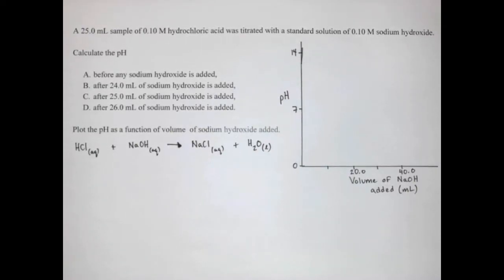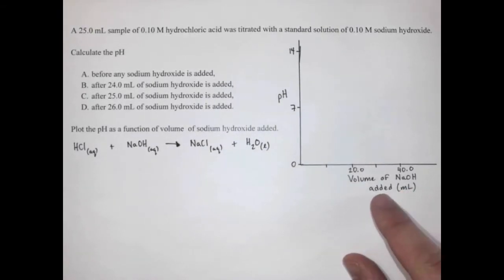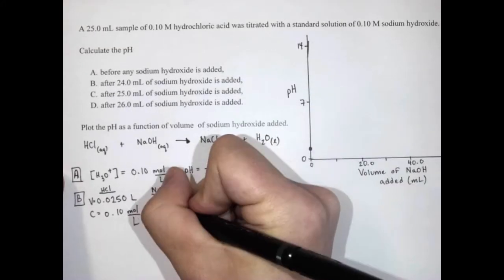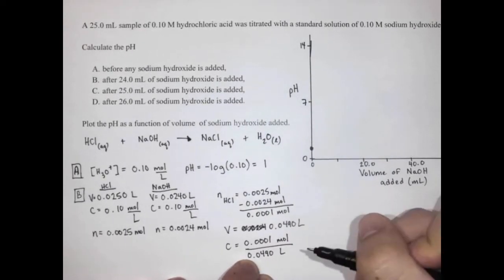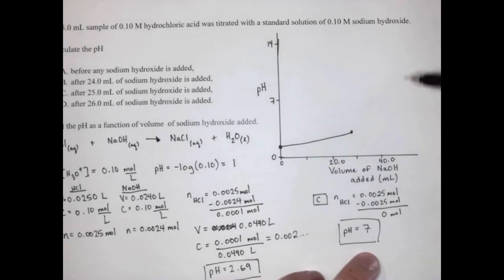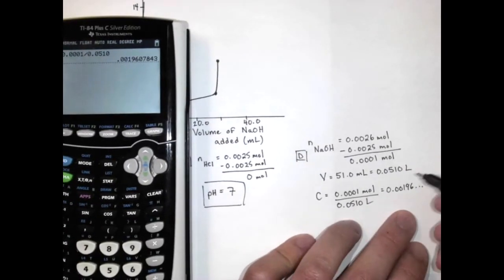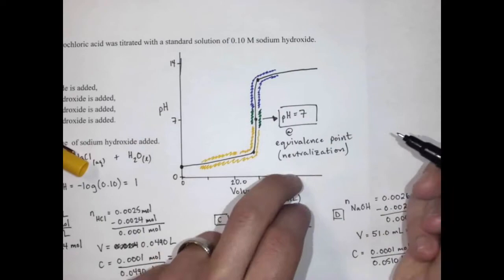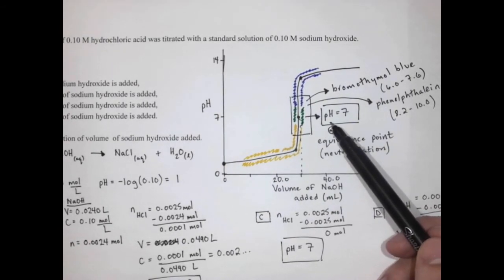Understanding the Titration Curve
How does the pH change over the course of an acid-base titration? Why is performing a titration such a sensitive matter? In this video, we'll examine mathematically how the pH changes. We'll also go over why the choice of pH indicator matters.